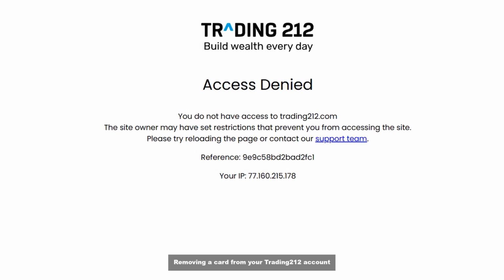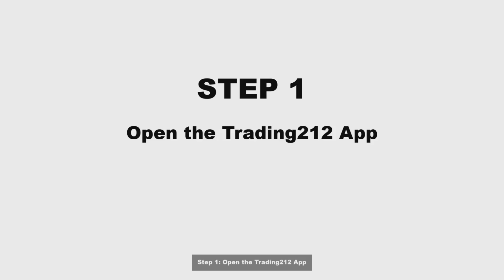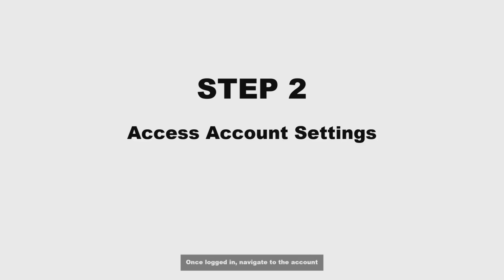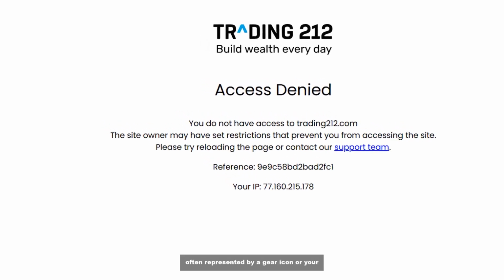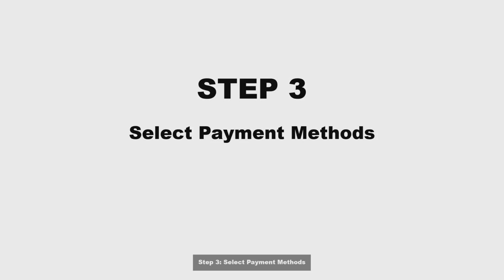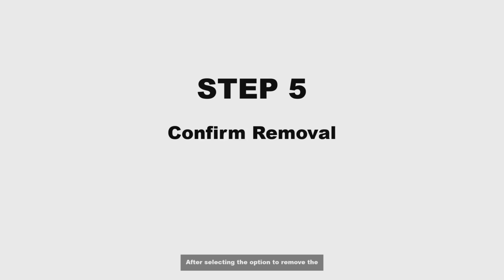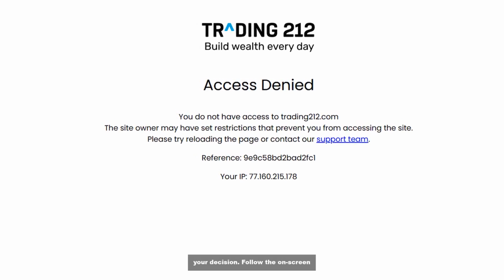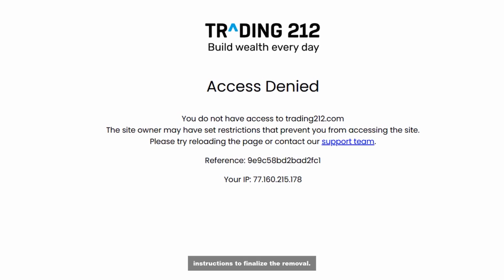How To Remove A Card On Trading212 2026 (FAST METHOD)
In this video, we will show you how to remove a card on Trading212 2026 using a fast method. If you're looking for a quick way to manage your payment options on Trading212, this guide is perfect for you.